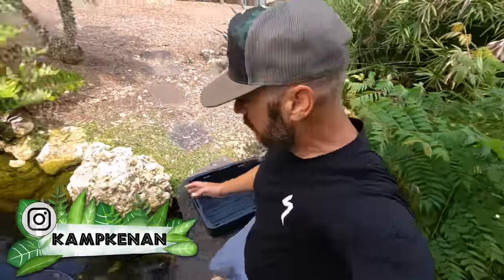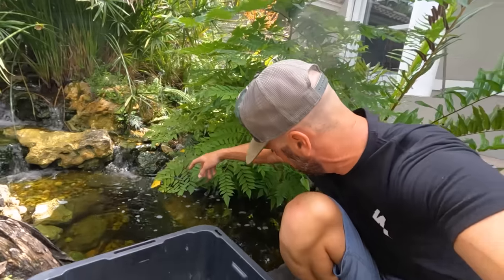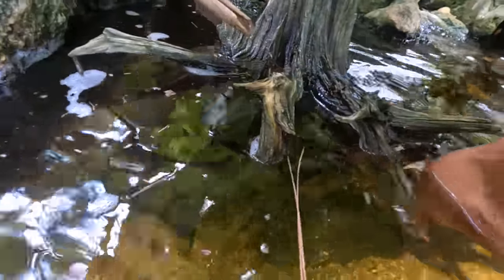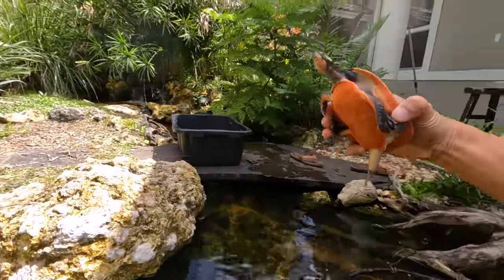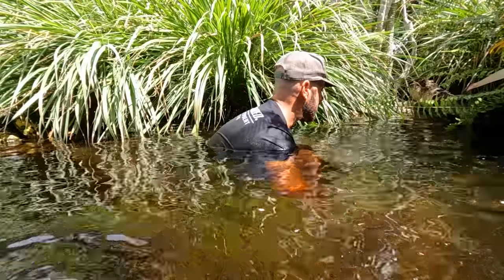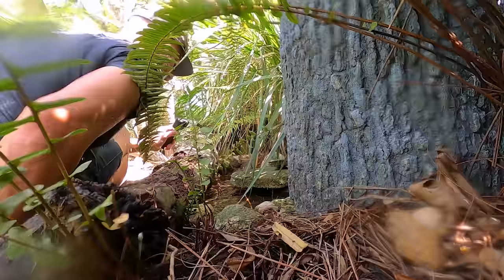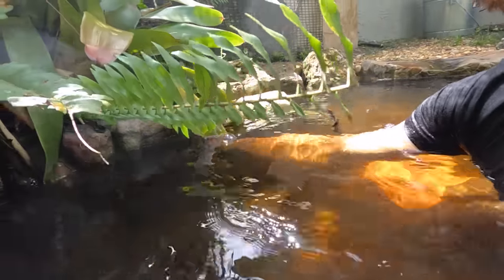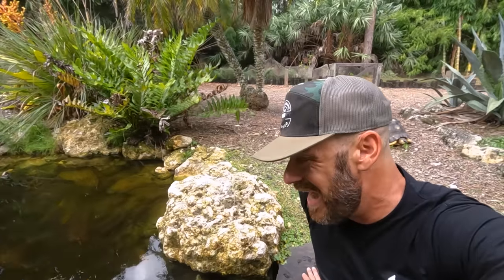Gotta Catch ALL my PinkBelly Sideneck Turtles!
turtles reptile kampkenan Catching all of my pink belly sideneck turtles in the Aquascape ponds in my front yard so that I can redistribute the ratio of males to females equally in each pond!